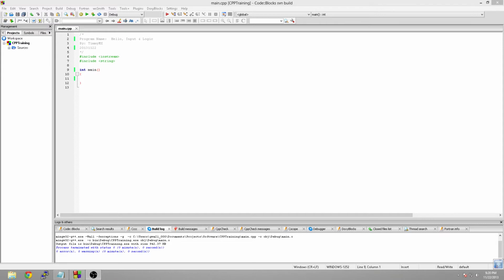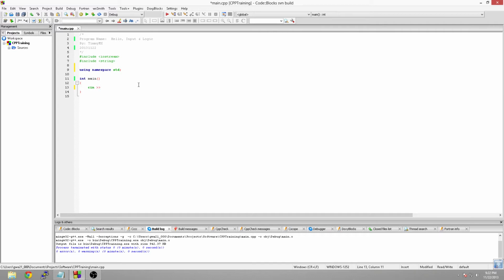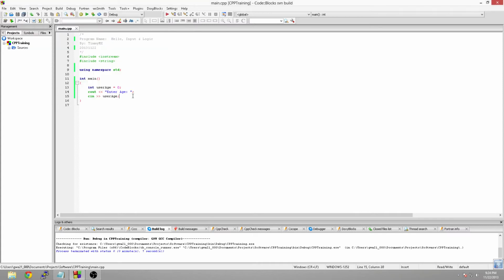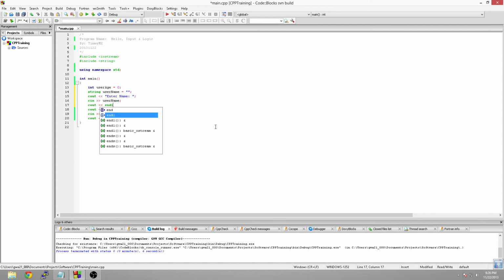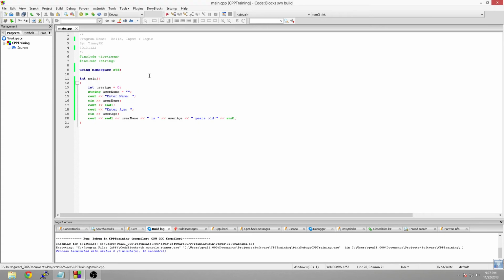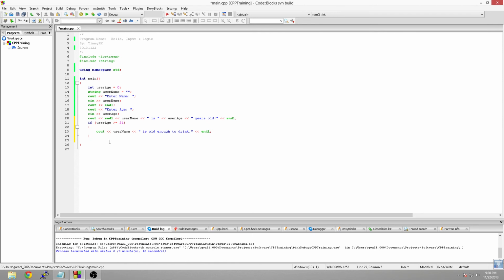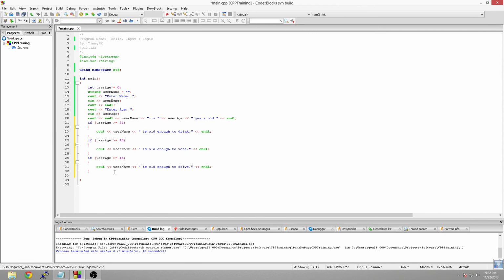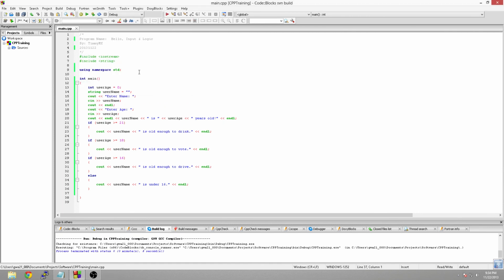C++ Tutorial for Beginners - Step 3 - Getting User Input & Using Logic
This tutorial goes over getting user input and then using it with logic to create a more dynamic program. We will learn about how to take input from the user on the console and store it in a variable. Then we will go on to create a set of logic statements to test our new data input and respond accordingly.  for more information!